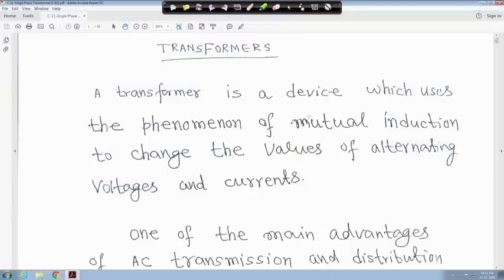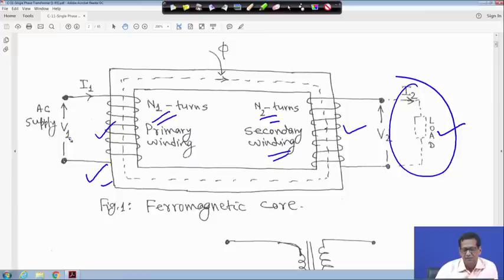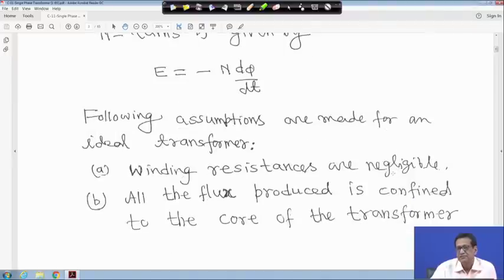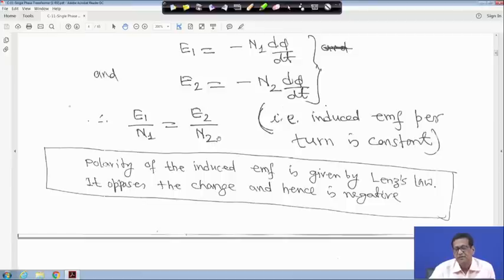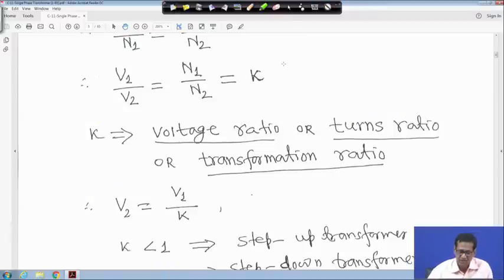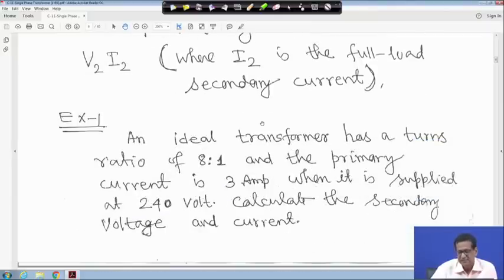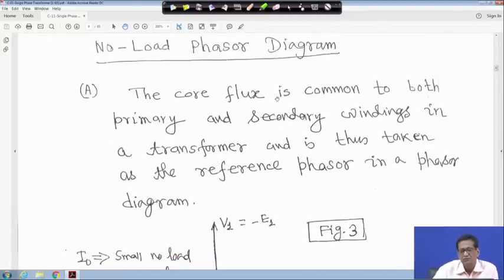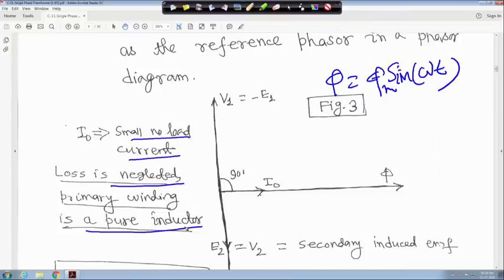Lecture 54: Single Phase Transformer